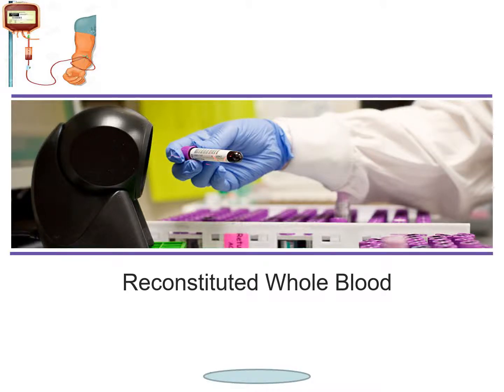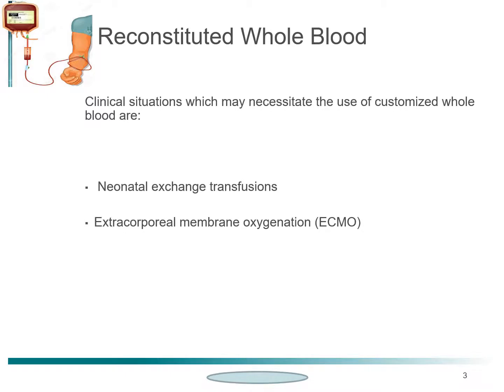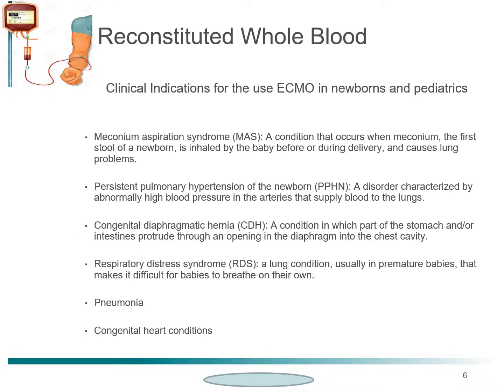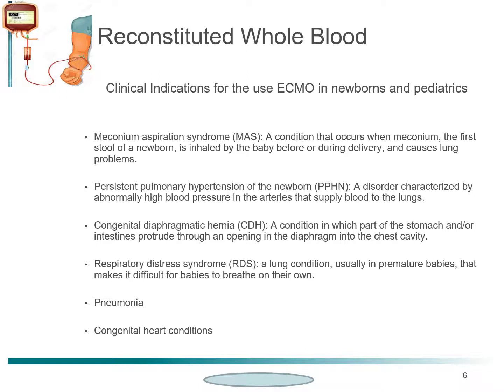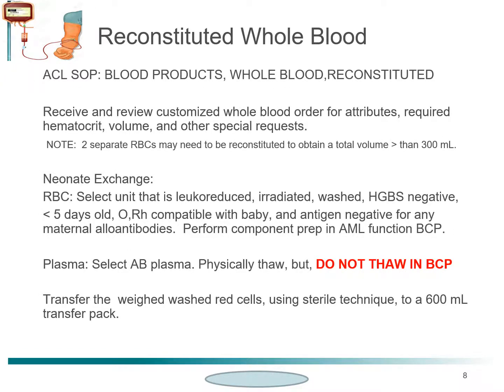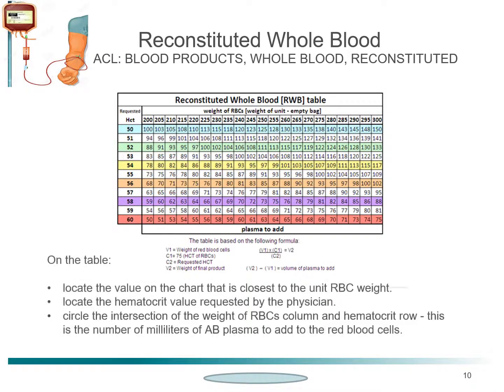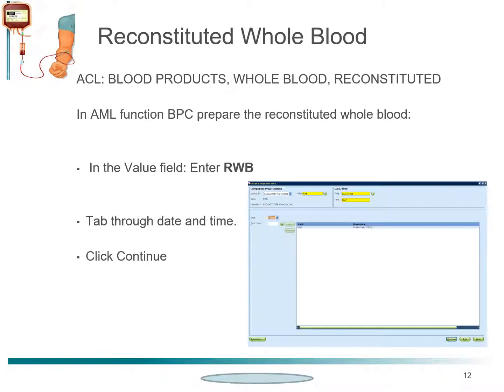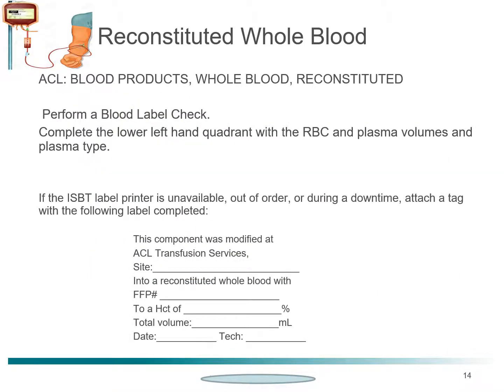Reconstitution of Whole Blood